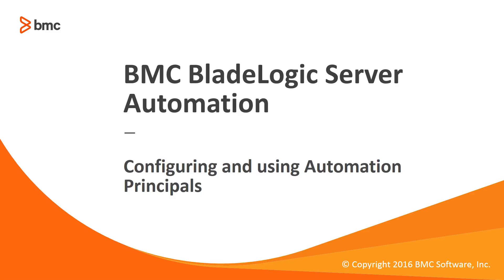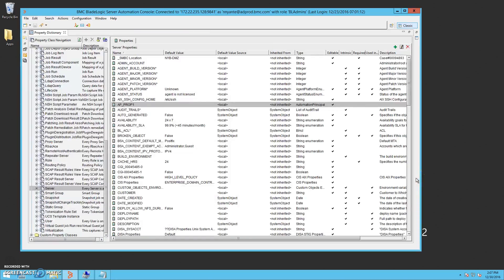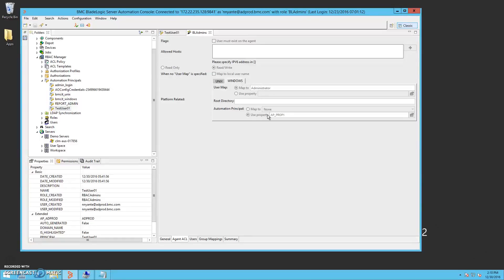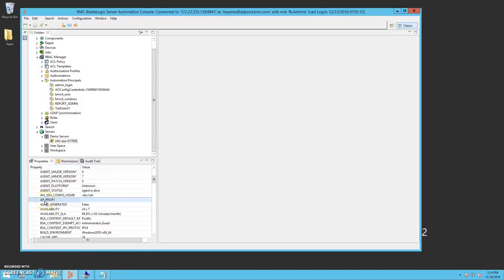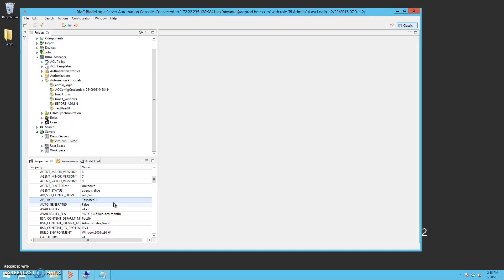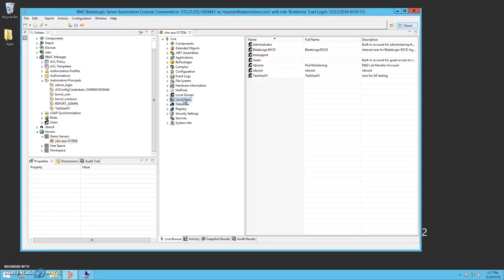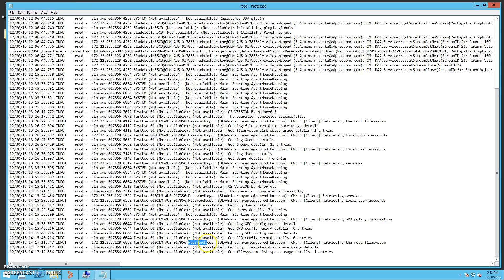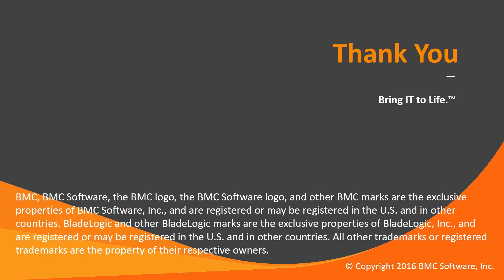BSA: Configuring and using Automation Principals (BladeLogic)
This video shows how to configure and use Automation Principals in BMC Server Automation (BSA) 8.9 for user mapping on Windows.
For more information on this topic, see the BMC Online Documentation Portal